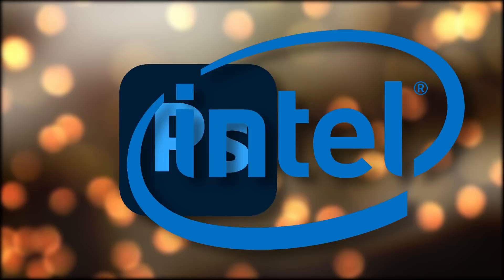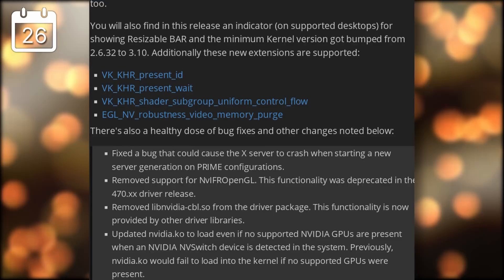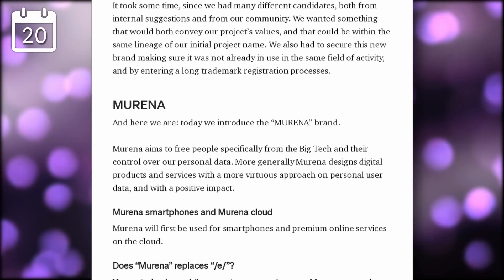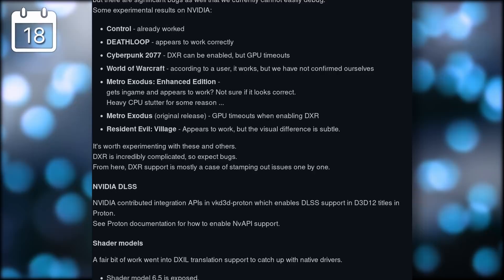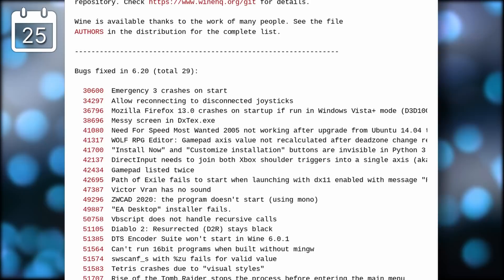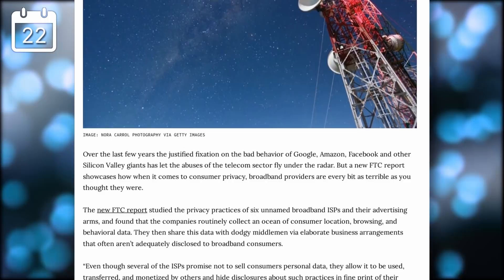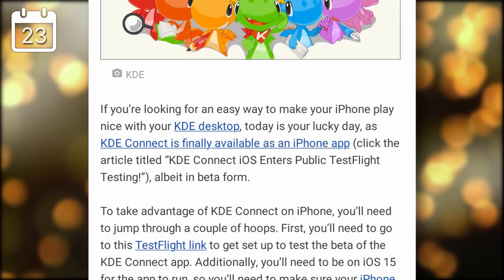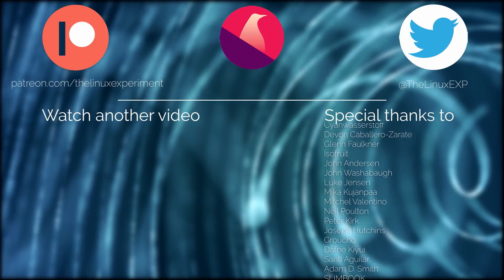Photoshop on the Web, Linux bests Windows with Intel, and KDE connect on iOS - Linux News - October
Learn how to extend the life cycle of CentOS before you migrate

00:00 Intro
01:29 Linux news
03:30 Open Source news
06:43 Gaming News
09:23 Hardware News
10:16 Privacy News
12:45 Application News

KDE has announced that they've finished work support for running the Nvidia proprietary driver on Wayland using the GBM backend.

On the same topic, the Nvidia stable drivers that support this GBM backend are now out.

It looks like Linux has much better performance with Intel's 11th gen CPUs as Windows does.

The MAUI project has published a new report on their progress.

The /e/ OS has finally been renamed, after a few years of deliberation, and it's now called Murena.

If you follow that kind of news, you might have heard that a former US president will launch their own social network, called "Truth", and that network infringes on Mastodon's license.

Safari is quickly becoming the new Internet Explorer for the web, holding it back for everyone.

VKD3D-proton v2.5 has been released.

Steam has announced "Deck Verified", a way to know if a game will run on the Steam Deck or not.

RPCS3, the PS3 emulator, has announced that all PS3 games are now at least bootable on their emulator.

StarLabs, a Linux laptop manufacturer, announced their StarLite Mark 4.

Brave has officially removed Google search as the default, replacing it with Brave Search instead.

Looks like the US's Internet service providers collect and sell enormous amounts of personal data.

ProtonMail won a ruling in a Swiss court that means they're not considered a telecommunications operator, and as such, don't have to collect and give data to the Swiss government.

A new version of FreeOffice was released.

KDE Connect for iOS is now available for testing, provided you're willing to add it through testflight, as it's not yet available in the AppStore.

Photoshop now has a web version.

Microsoft Edge is now officially available for Linux.